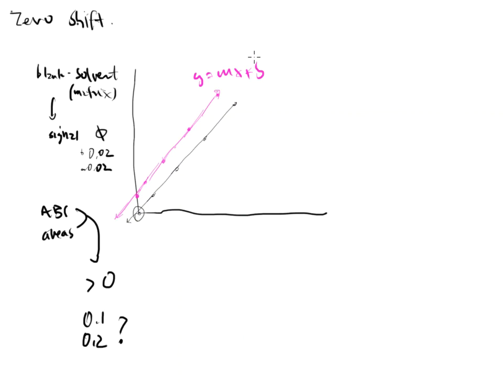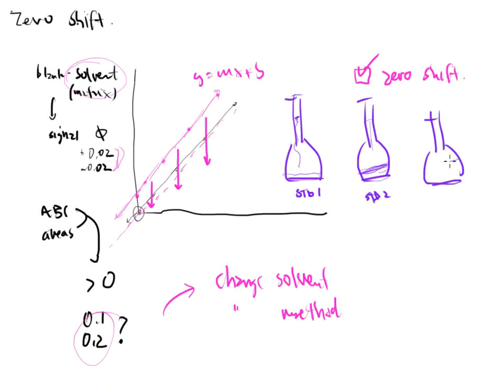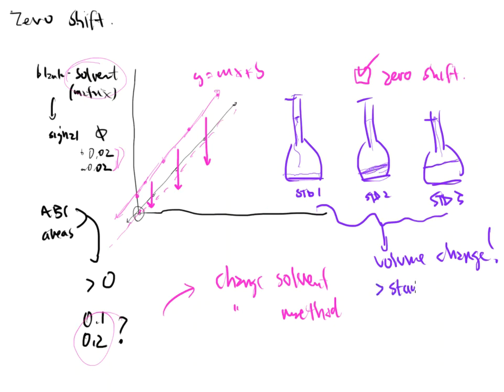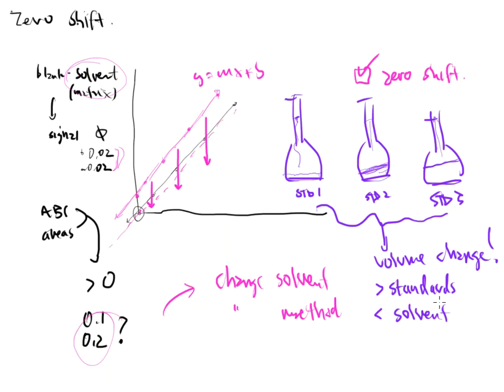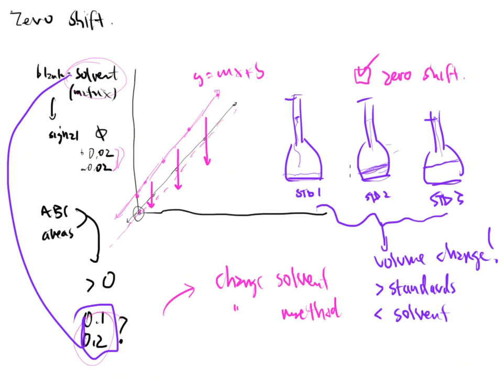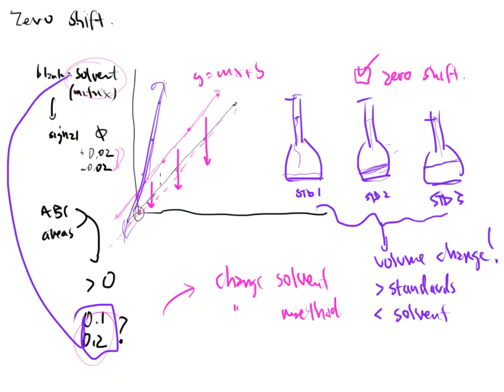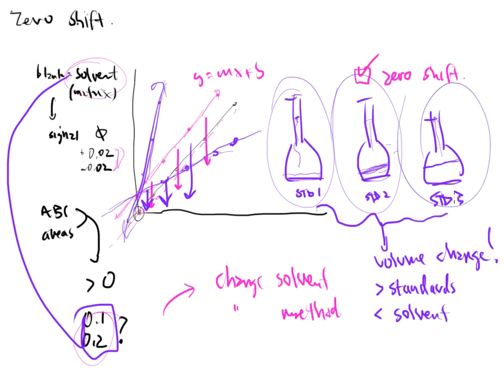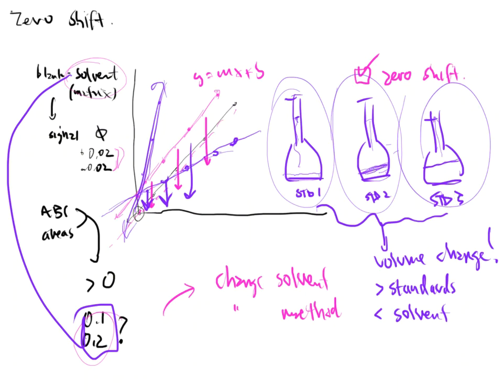CTC 150 Calibration Curve Part 11